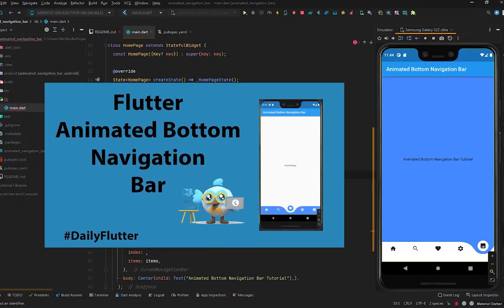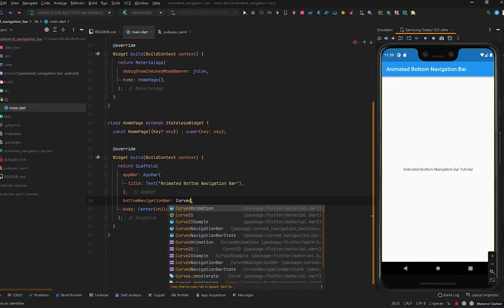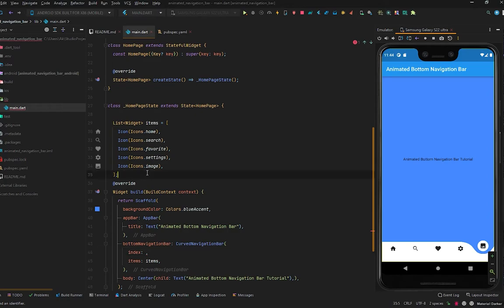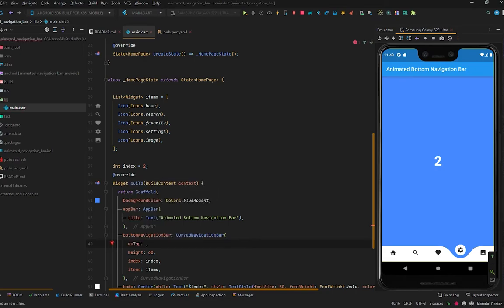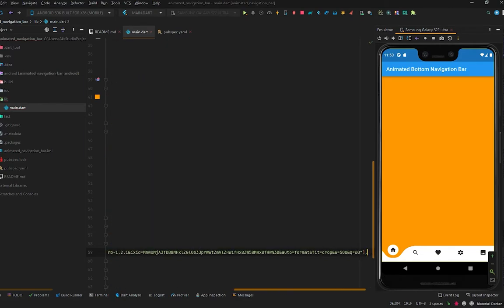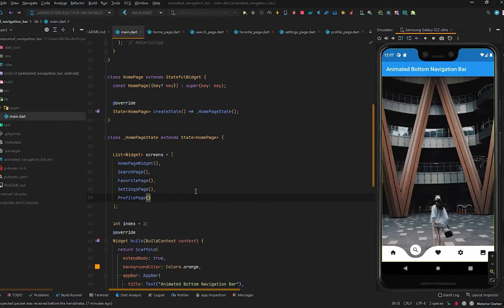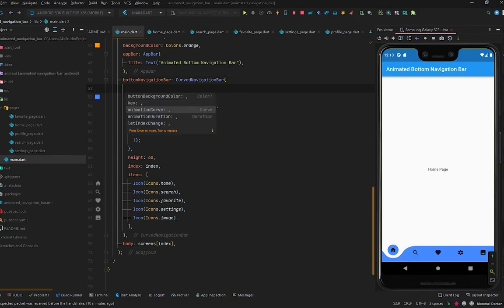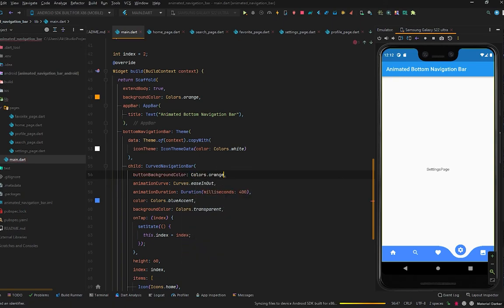Flutter Animated Bottom Navigation Bar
Hey Tech Family, in this Flutter tutorial we'll look at the Flutter Animated Bottom Navigation Bar.